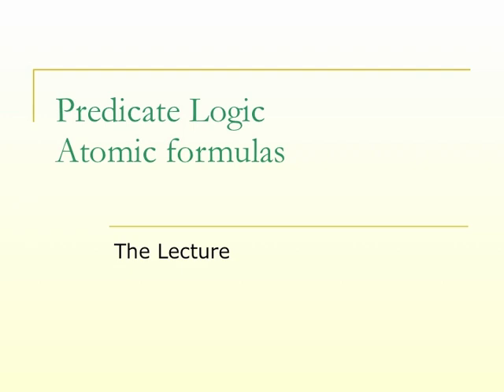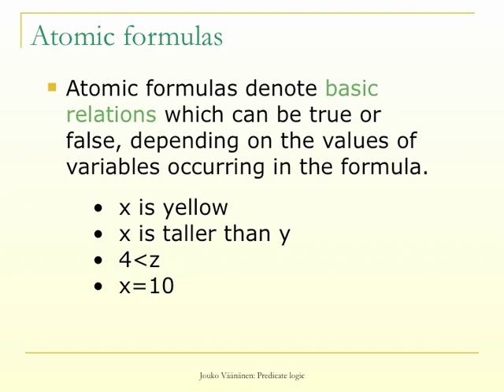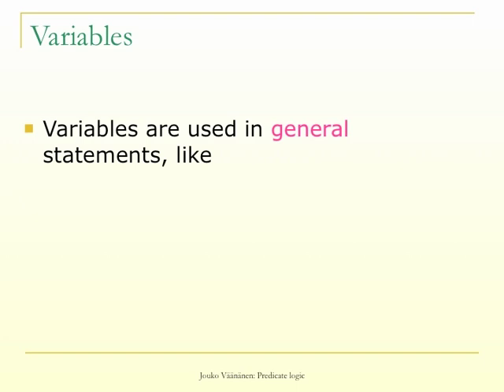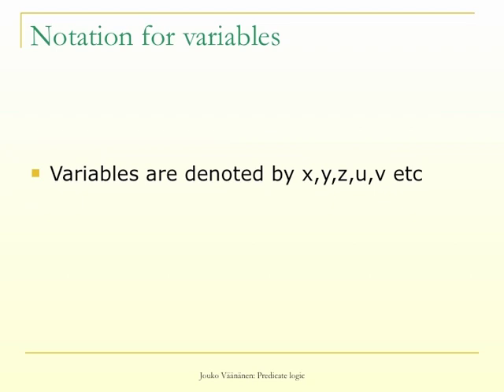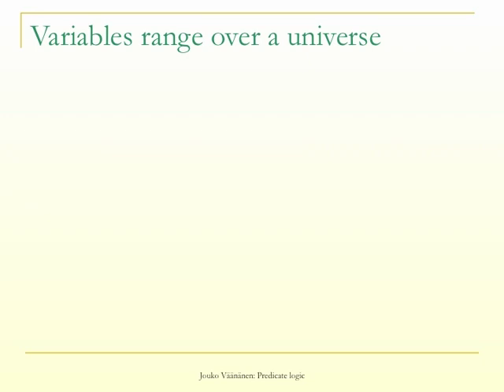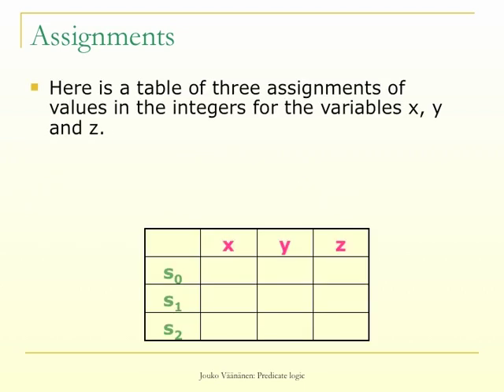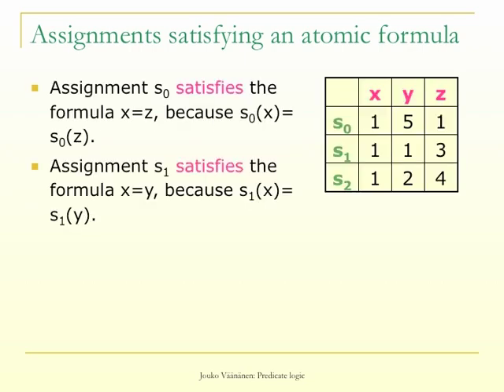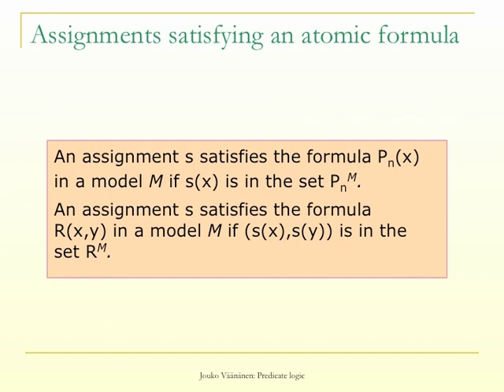LO20: Atomic formulas